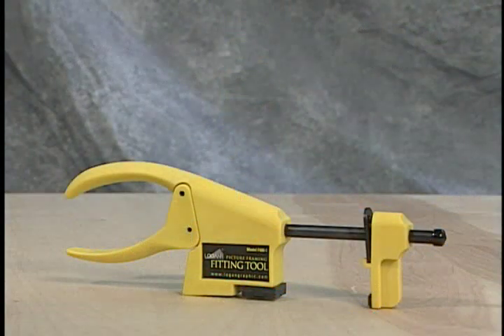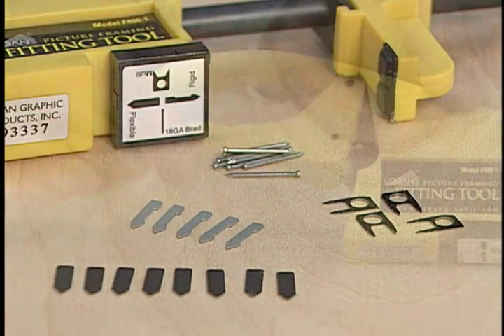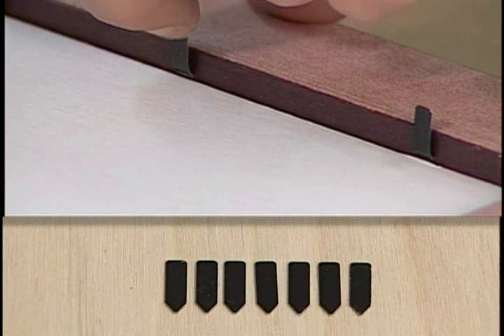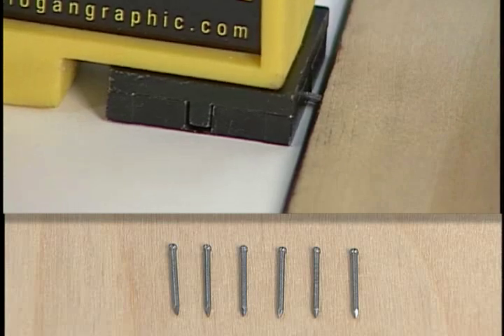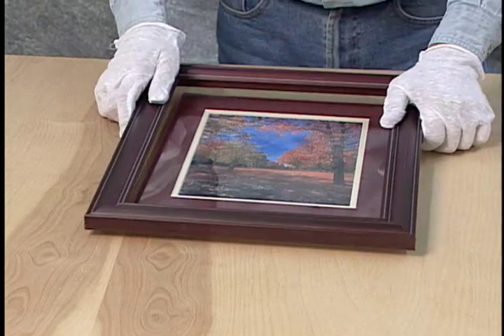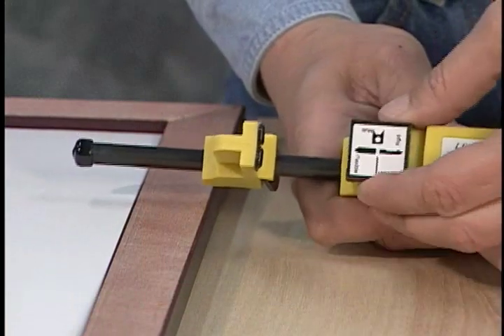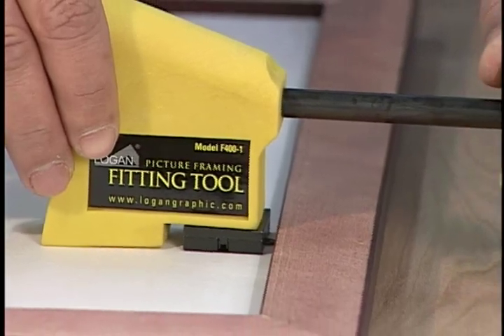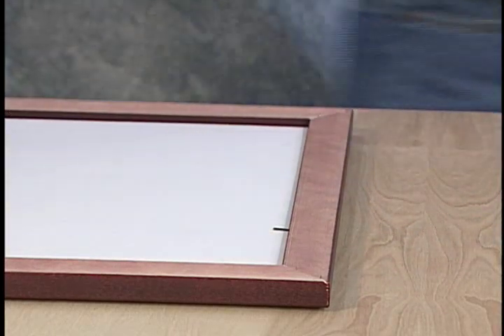LOGAN F400-1 Fitting Tool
A demonstration of the Logan F400-1 Fitting Tool